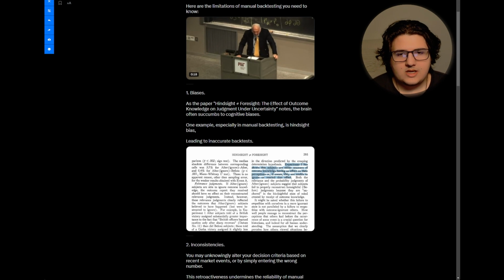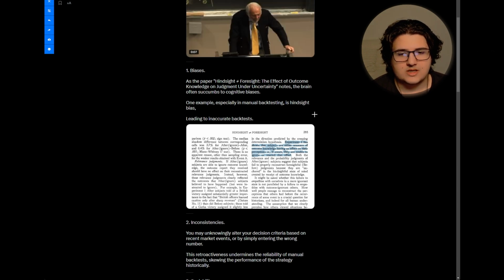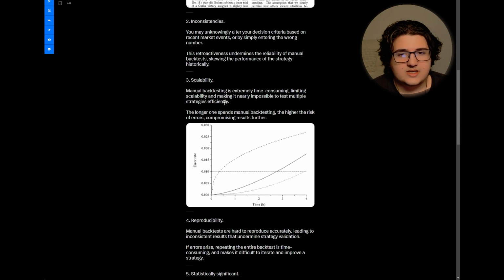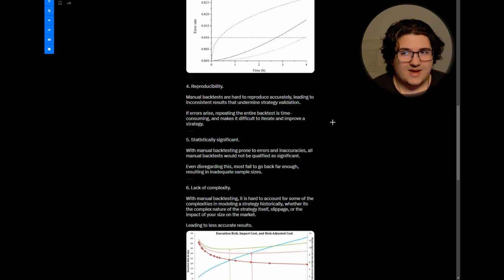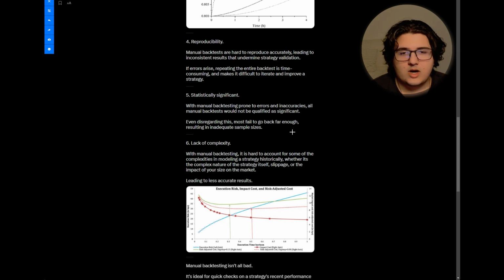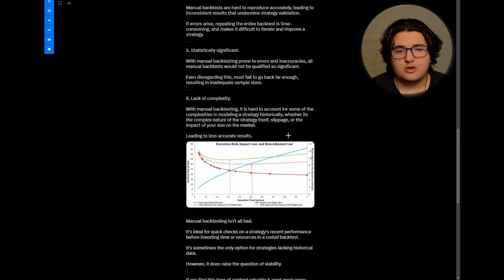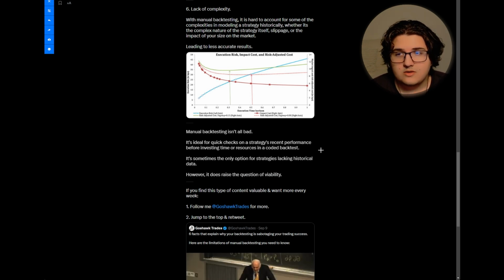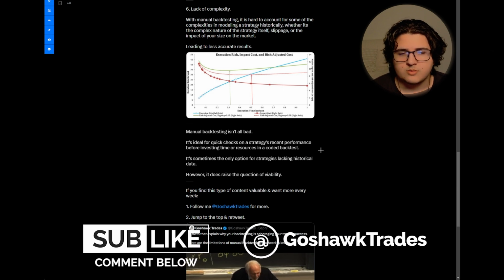6 reasons why manual backtesting might be ruining your trading.